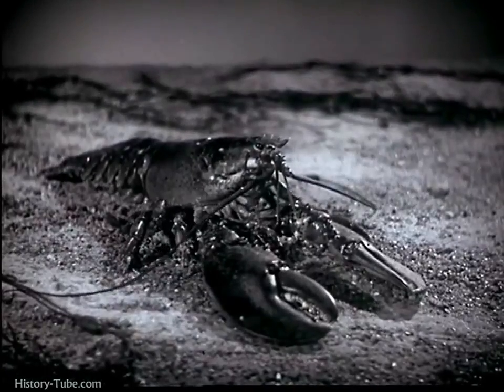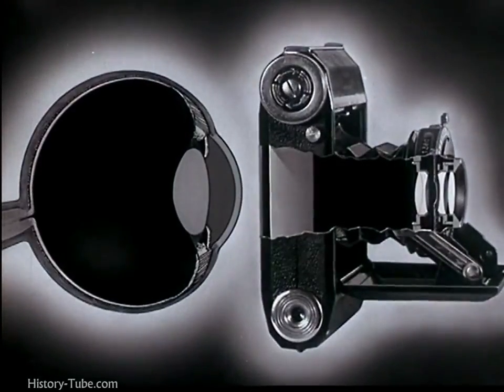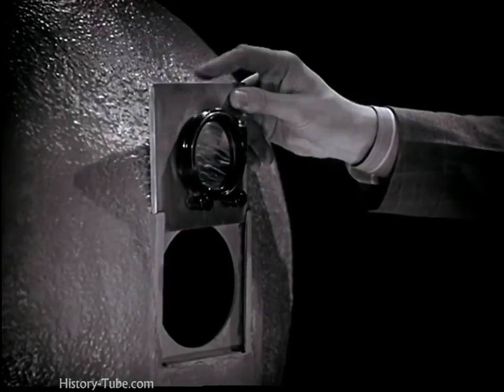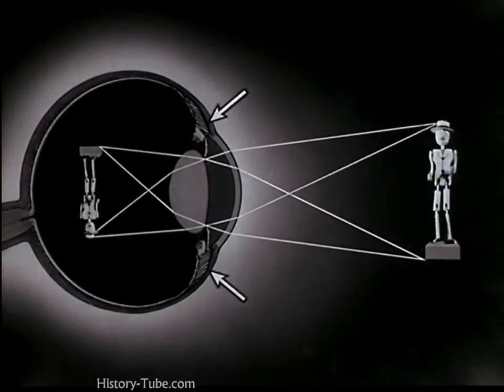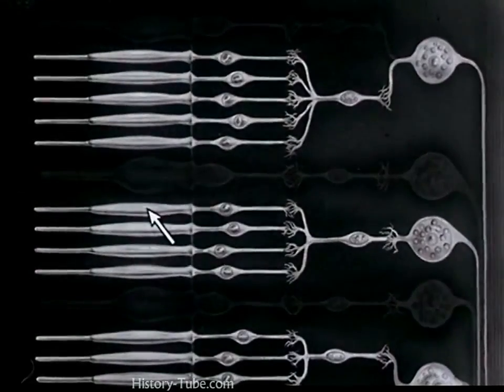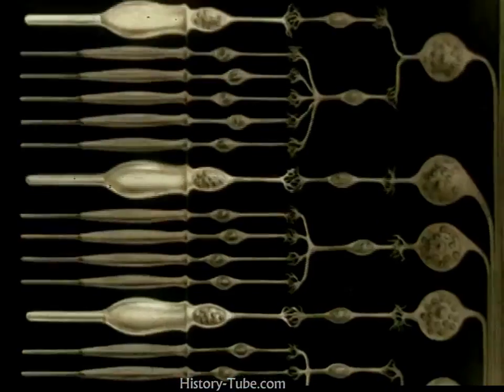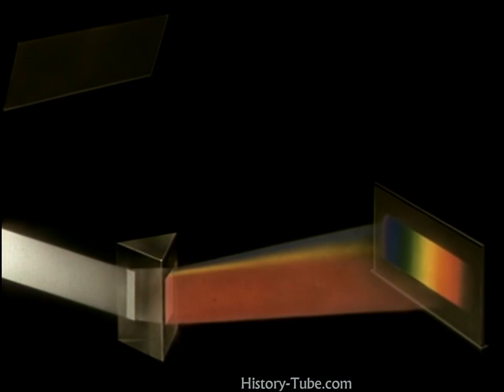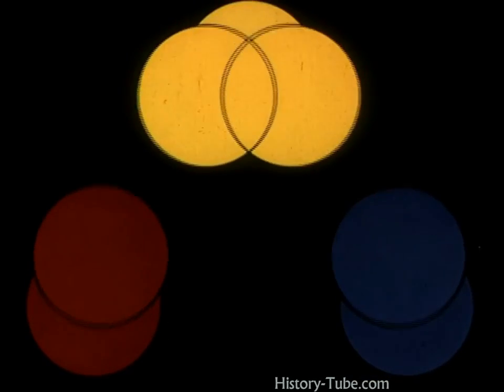HOW IT WORKS The Human Eye 720p